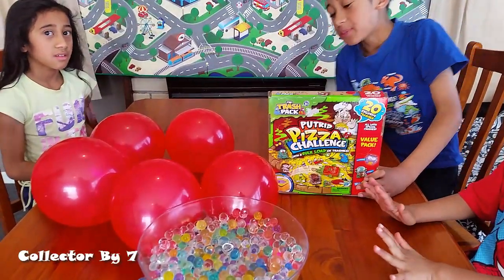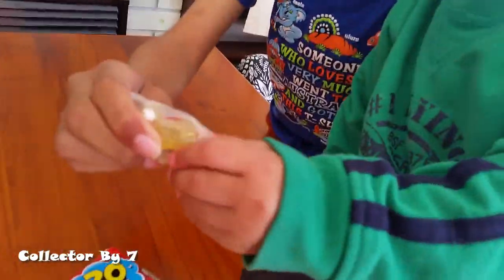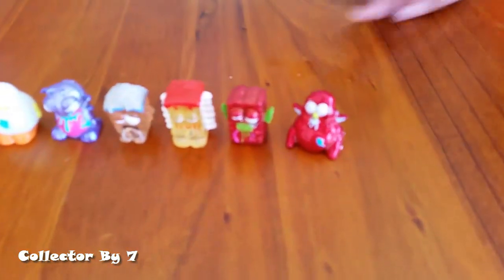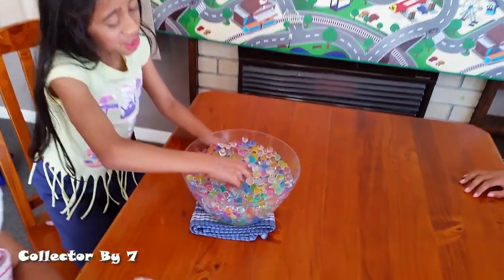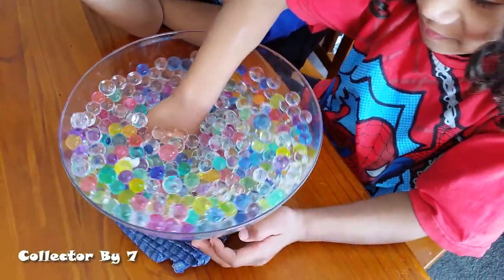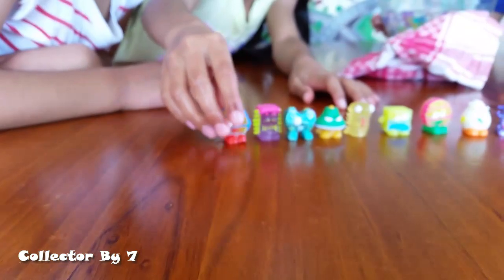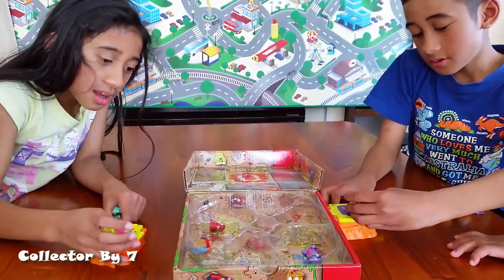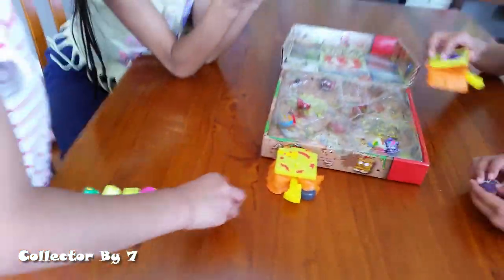ORBEEZ BALLOON Trash Pack Putrid Pizza SURPRISES 20 Exclusive Trashies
Hi guys the kids play Trash Pack Putrid Pizza game with 20 Exclusive Trashies. There are some surprises in the ORBEEZ and some balloons surprises too!